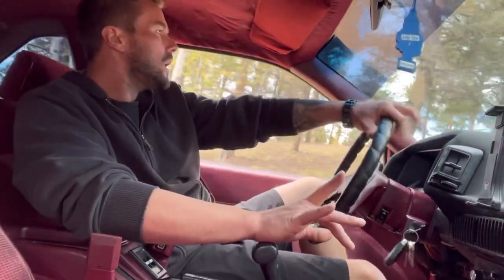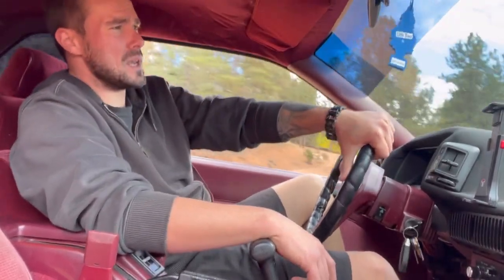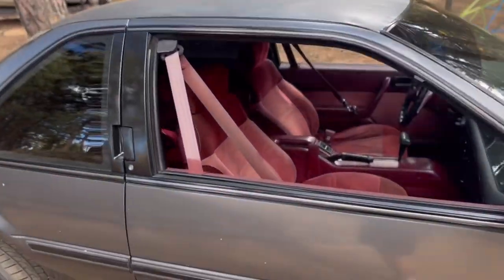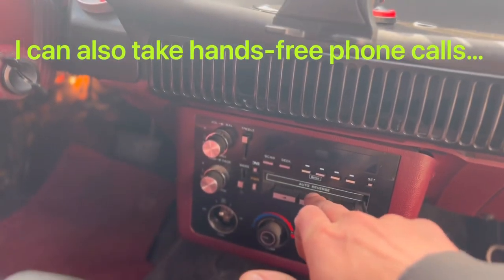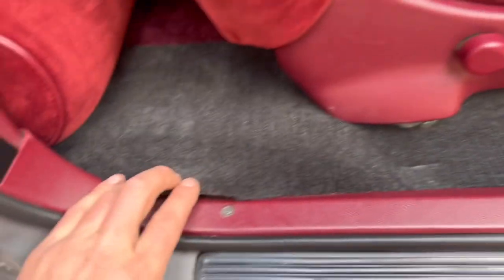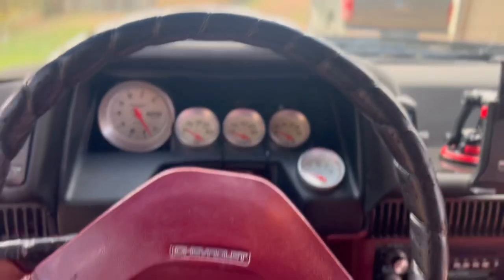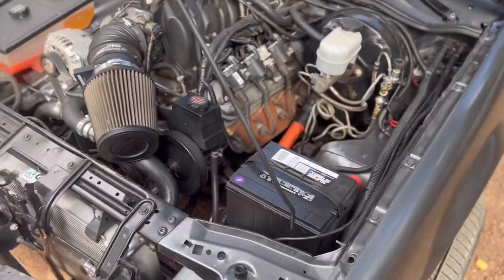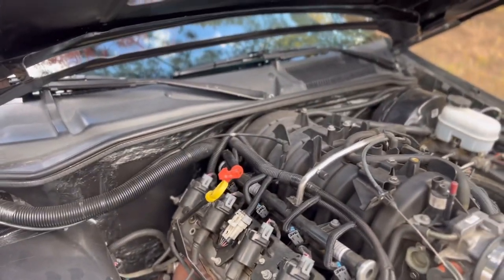How much does my Frankenstein car weigh??? Walk around, & chained up 4WD bloopers.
The big question…. How much does this POS weigh, I’ve been curious about this since I’ve built it.